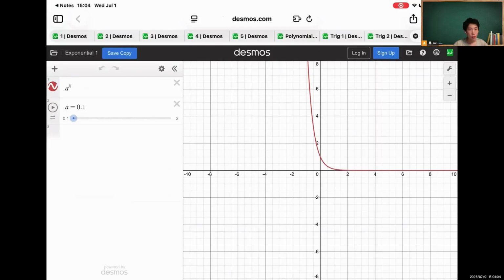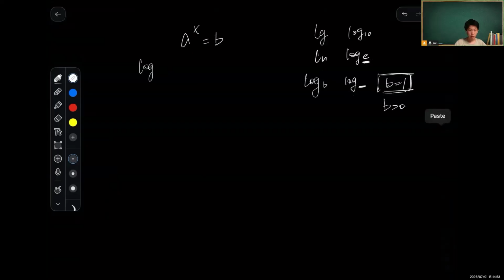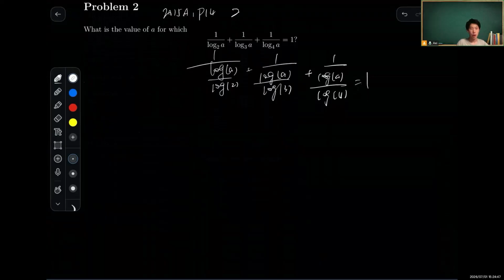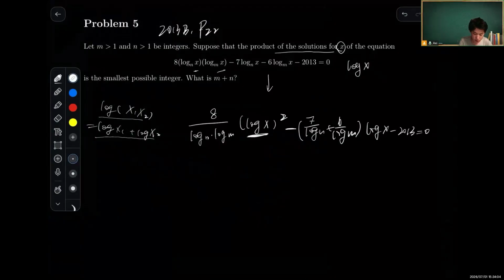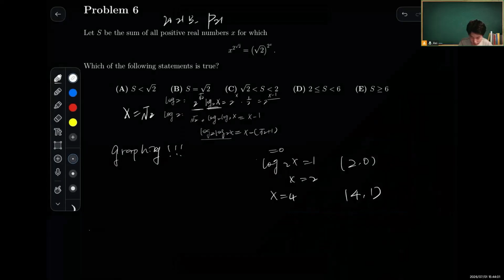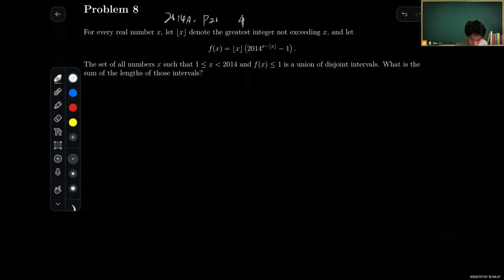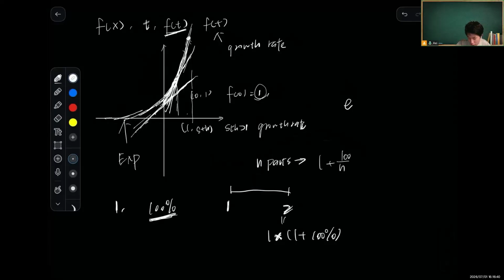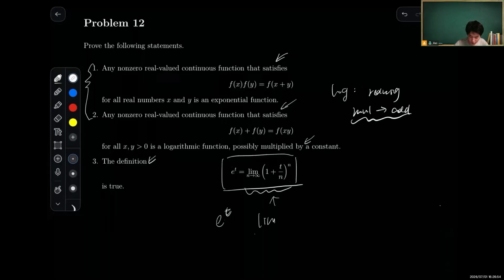The Ultimate Expression Behind Logarithms | Ep. 5 Exponentials and Logarithms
To many logarithms is the most difficult part of high school math -- but don't worry.
In Episode 5 of the AMC12 Lecture Series, we delve deep into how logarithms reduce exponents to multiplication, and multiplication to addition, exploring the essence of logarithms.

Time Stamps:

00:00 Introduction
00:43 Basic Rules
09:41 Easy Problems
14:55 Challenge Problems
30:15 The Natural Base
36:31 Conclusion